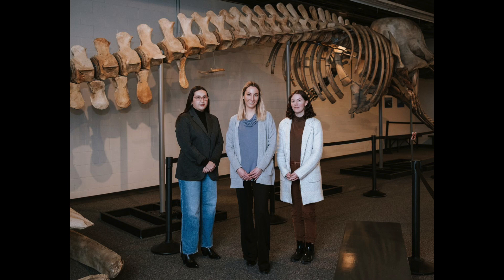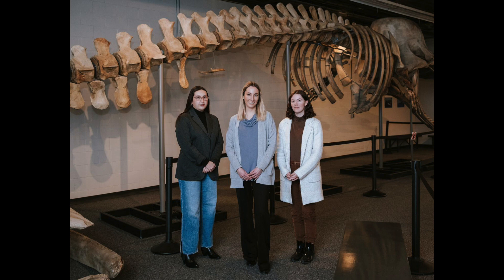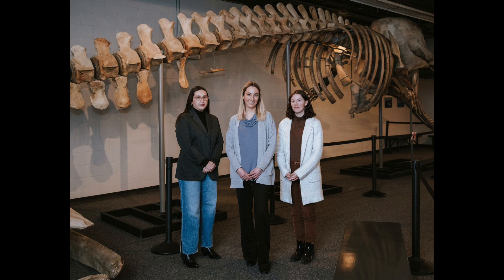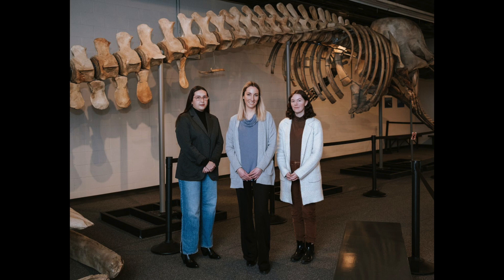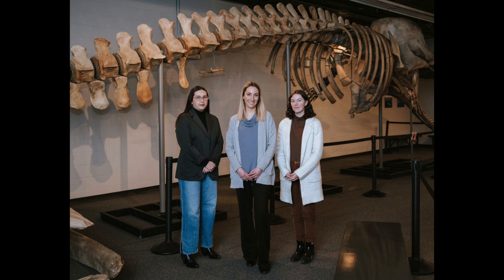Summer Umbrella 2023 Quinte Museum of Natural History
Umbrella Magazine is now being narrated!
Umbrella Summer 2023
Have yourself a whale of a time
Original Publication Date August 17th, 2023